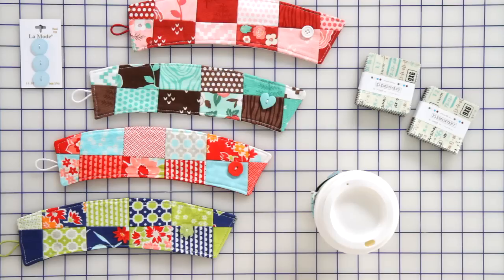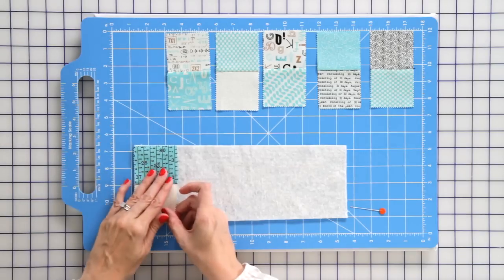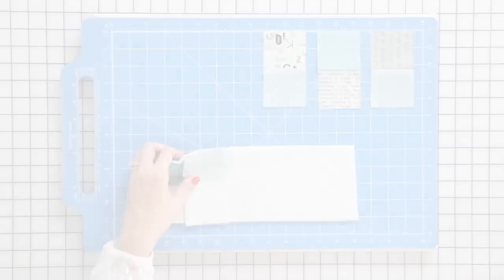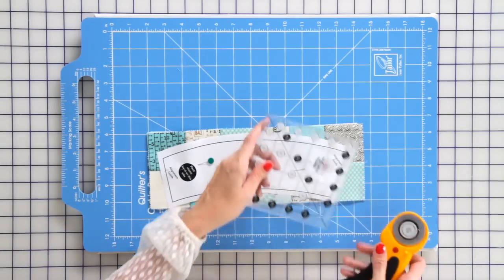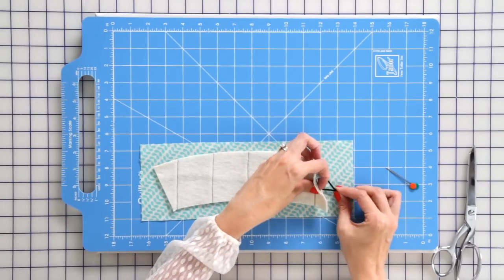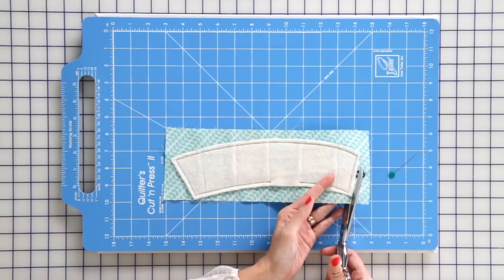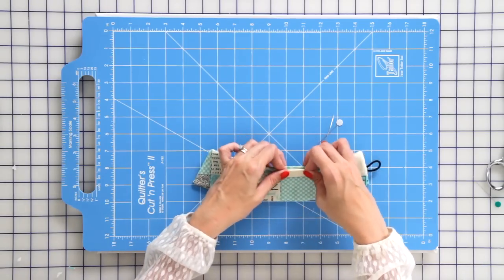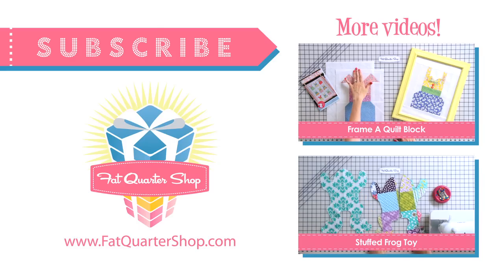How to Make a Coffee Koozie - Quick DIY Project - Fat Quarter Shop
Keep your hands cool while you sip your next cup of coffee.  Make a Coffee Koozie using Moda Mini charm packs!  These are excellent gifts for all ages. We like to give them as teacher gifts wrapped around a cup with a gift card inside. Let Kimberly show you how to make one!